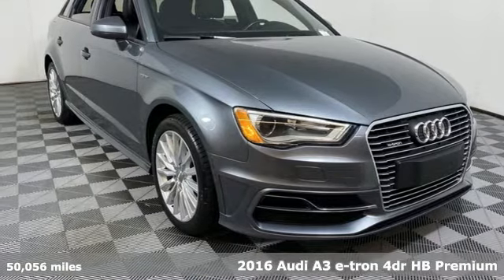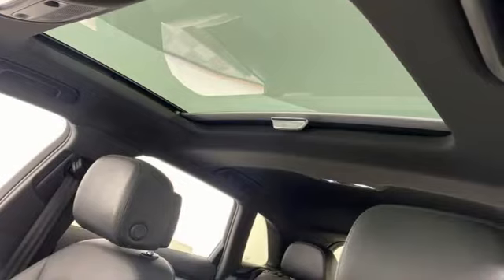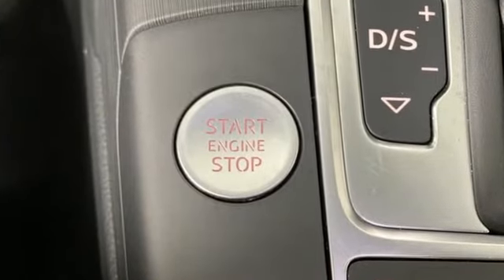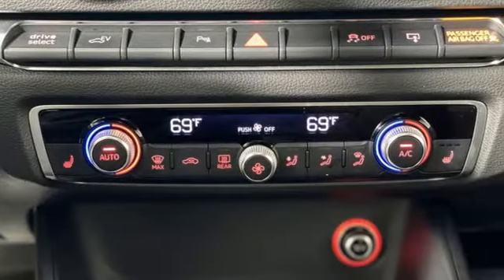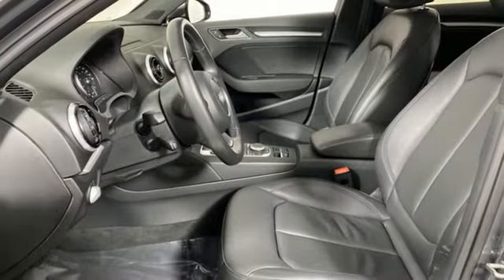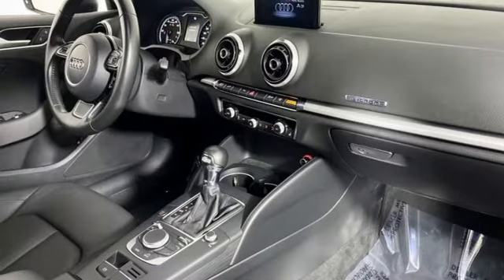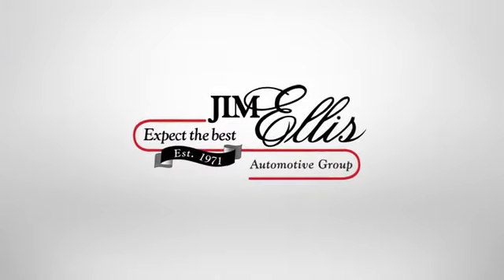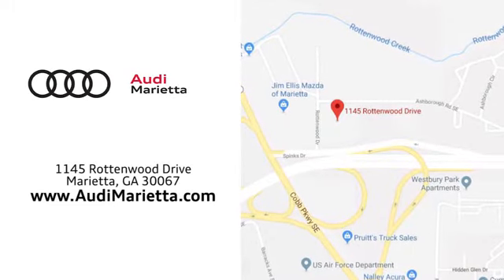Used 2016 Audi A3 e-tron Marietta Atlanta, GA RP3604 - SOLD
Year: 2016
Make: Audi
Model: A3 e-tron
Trim: 1.4T Premium
Engine: 1.4L I4 Hybrid Turbocharged DOHC 16V SULEV 204hp
Transmission: 6-Speed Automatic S tronic
Color: Gray
Interior: Black
Mileage: 50056
Stock #: RP3604
VIN: WAUUPBFF3GA145619
Thank you for choosing Jim Ellis Audi Marietta. 2016 Audi A3 e-tron 1.4T Premium 1.4L I4 Hybrid Turbocharged DOHC 16V SULEV 204hp Monsoon Gray Metallic 4D Hatchback *AUDI ADVANCED KEY, *HEATED FRONT SEATS, *PANORAMIC SUNROOF, *PARKING SYSTEM PLUS, *REAR VIEW CAMERA, *BLUETOOTH, 1.4L I4 Hybrid Turbocharged DOHC 16V SULEV 204hp. Recent Arrival! Clean CARFAX.brbrFrontTrakbrbr2019 Audi Dealerrater Dealer of the Year. Additional incentives and offers may apply. Family owned and operated for over 40 years.

Address:
1715 Cobb Parkway South